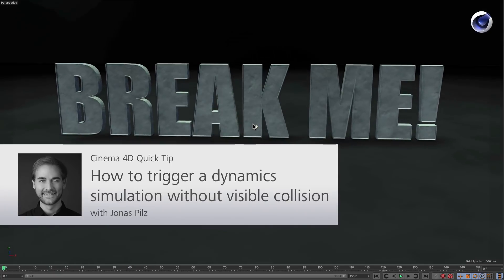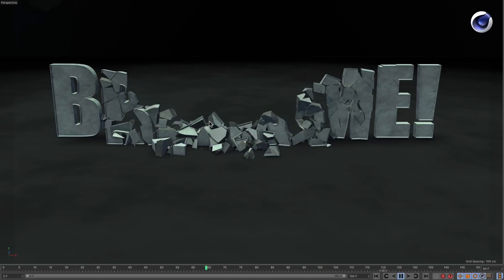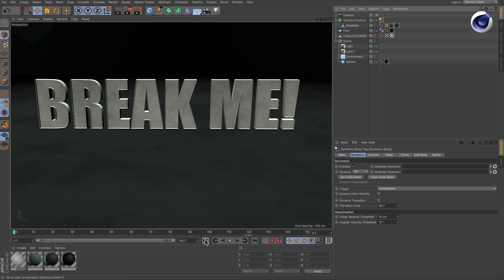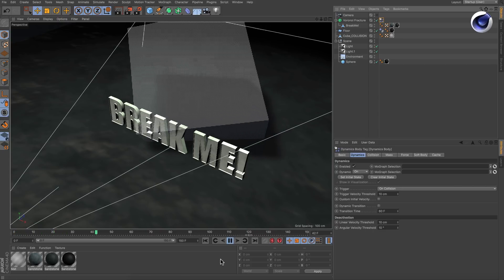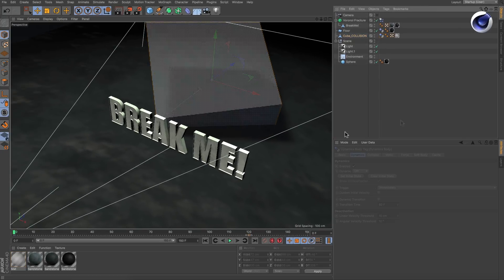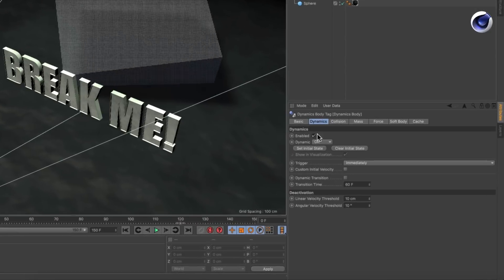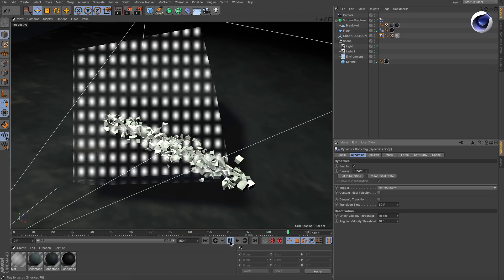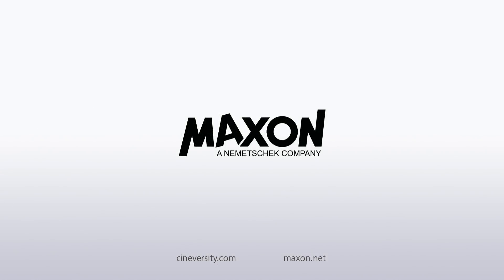Tip - 176: How to trigger a dynamics simulation without visible collision